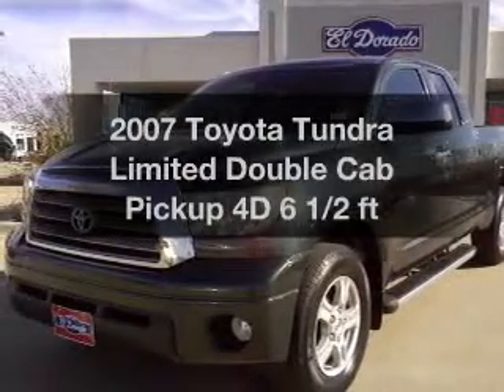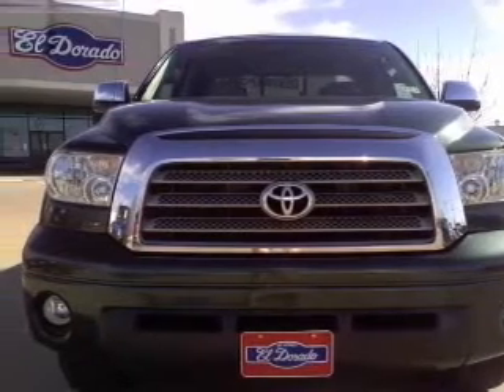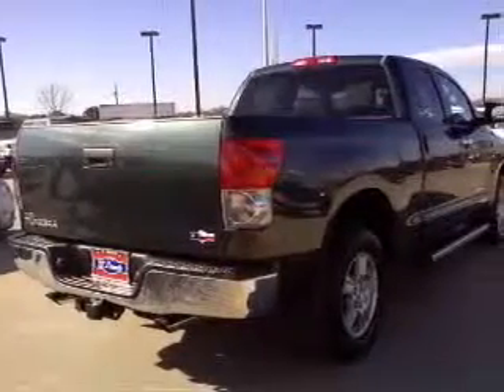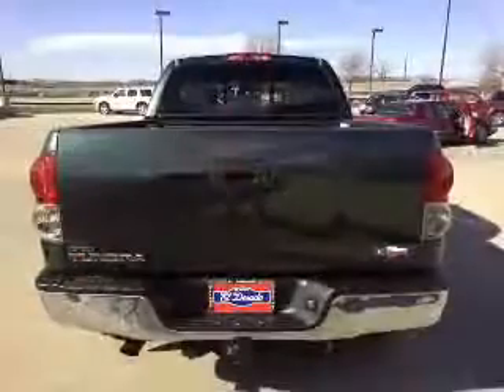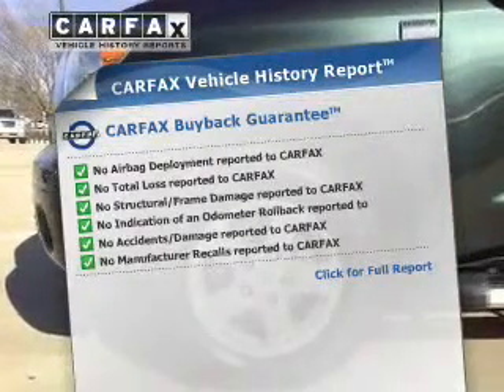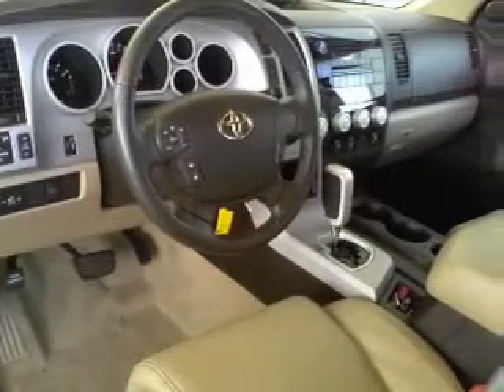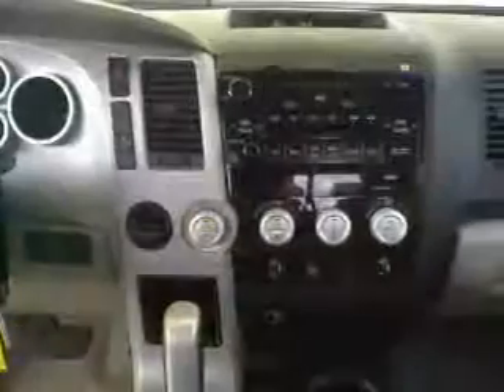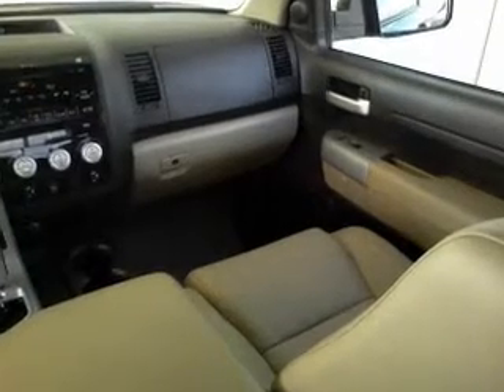2007 Toyota Tundra - McKinney TX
Year: 2007
Make: Toyota
Model: Tundra
Trim: Limited Double Cab Pickup 4D 6 1/2 ft
Engine: 8 cylinder 4.7 Liter
Transmission:
Color: Green Tea Metallic
Mileage: 58075
Address:
2200 North Central Expressway